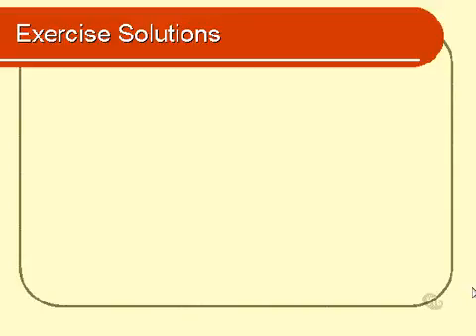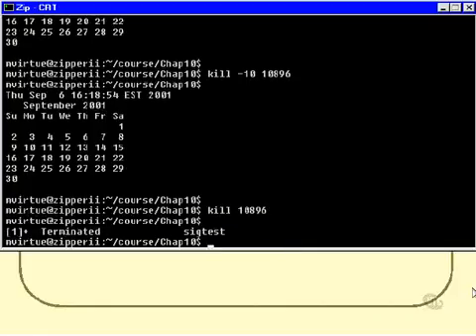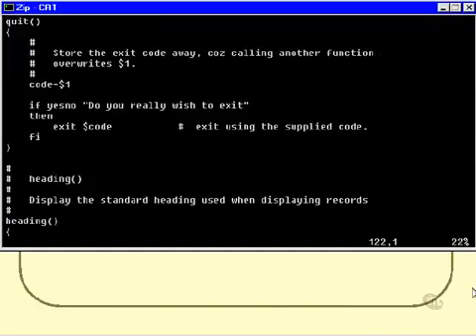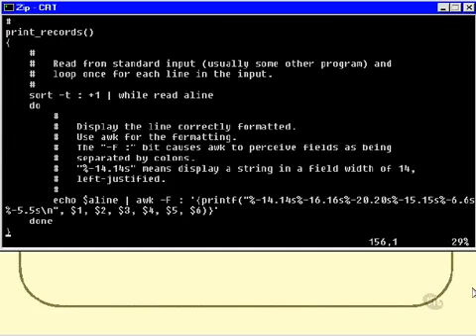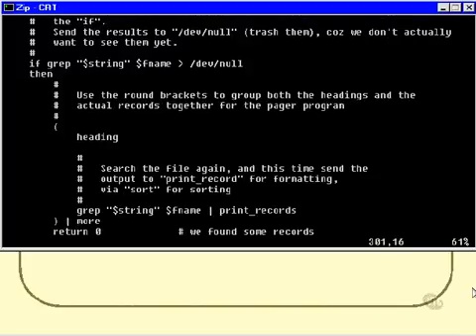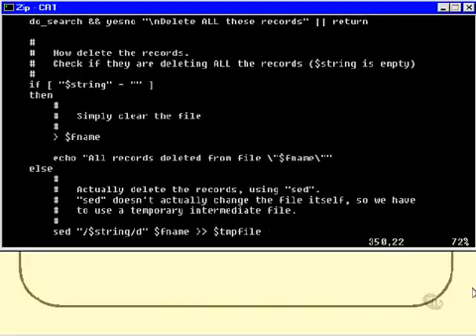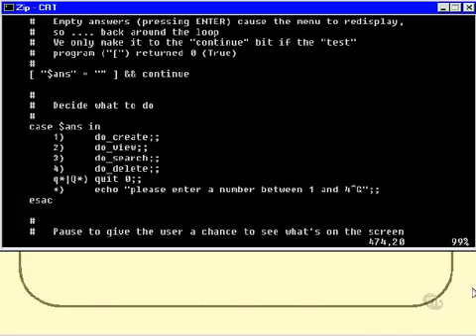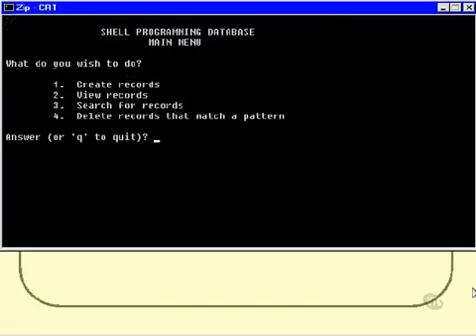1006 Exercise Solutions.mp4